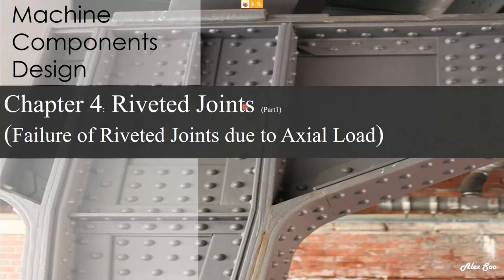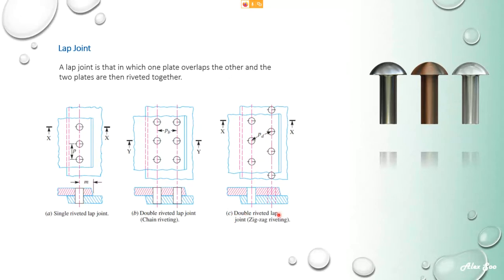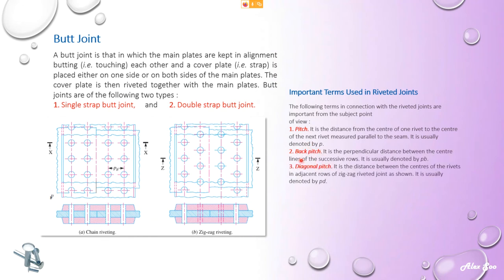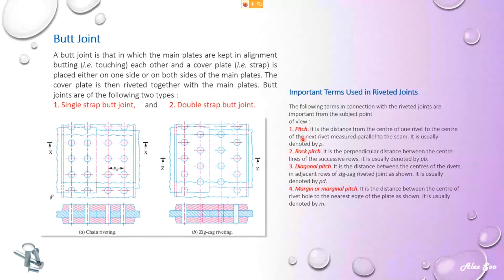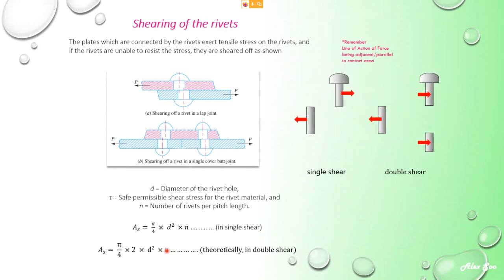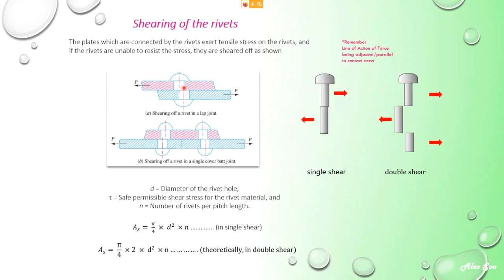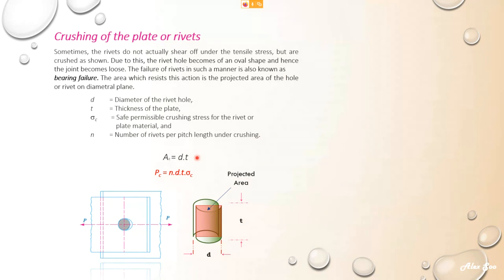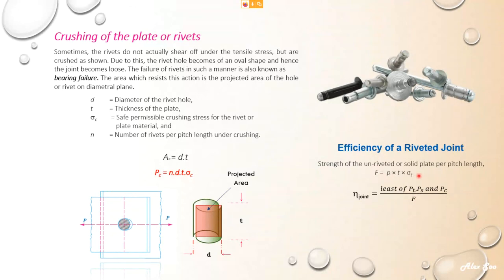Riveted Joints Part 1